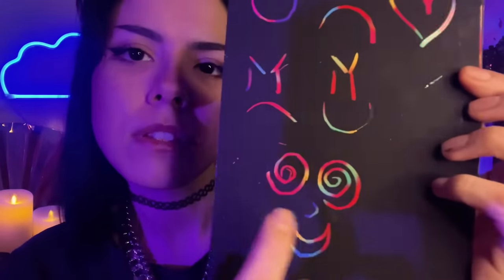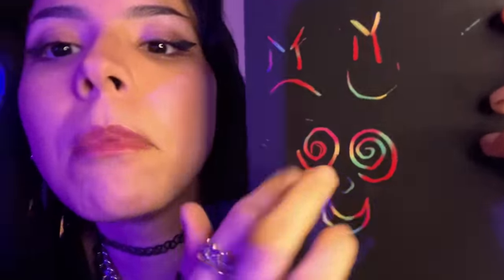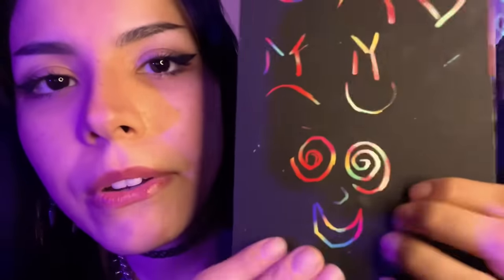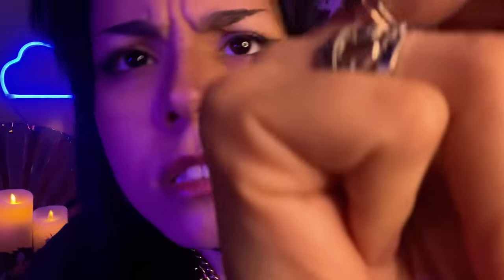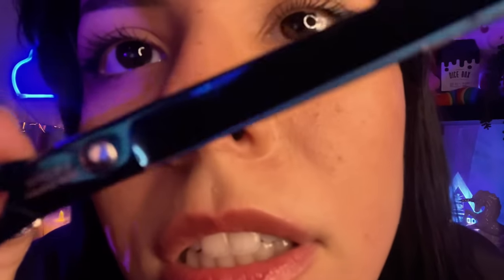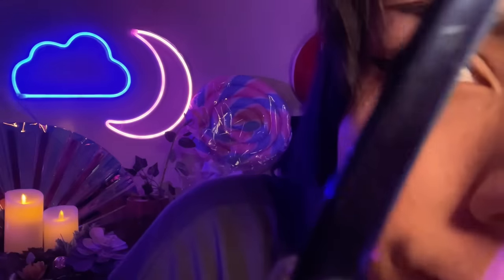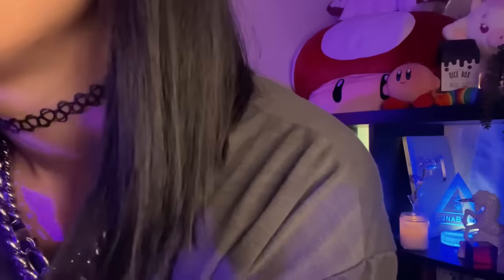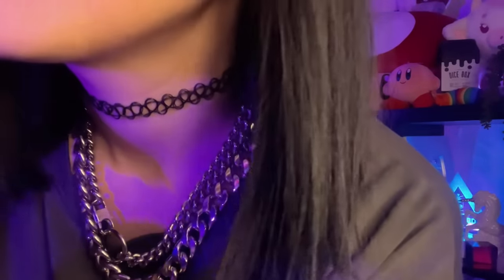ASMR Haircut & Color ✂️ (chaotic just go with it)